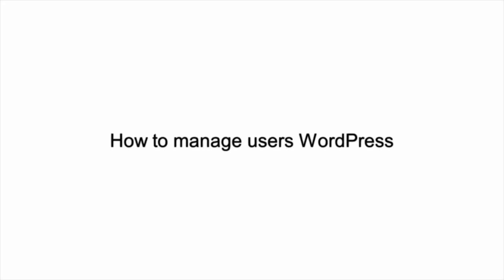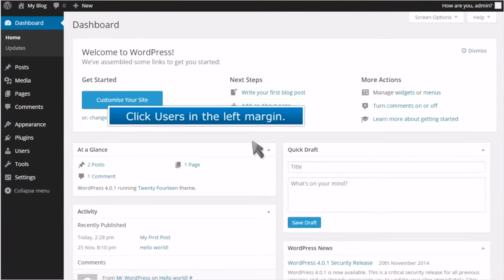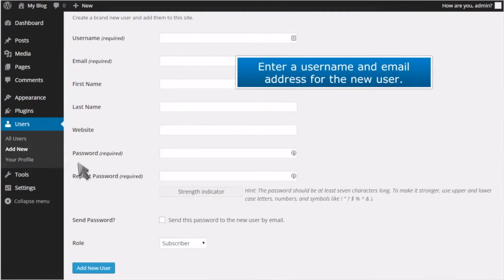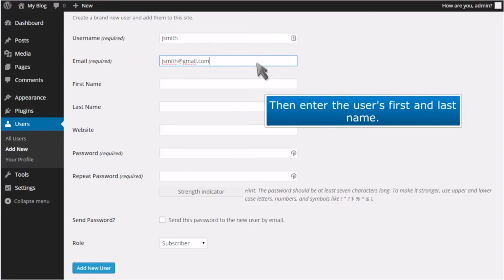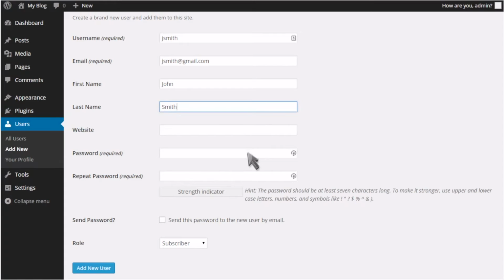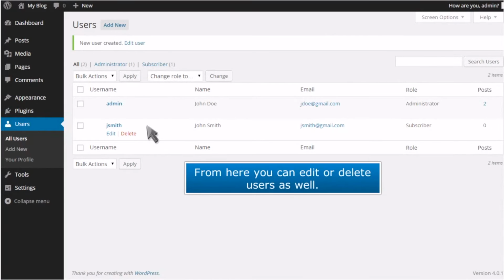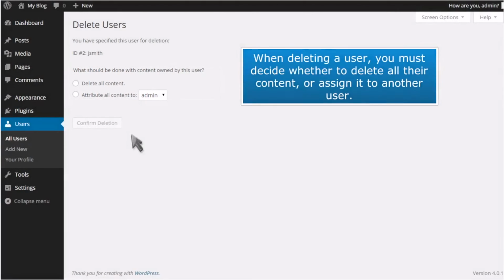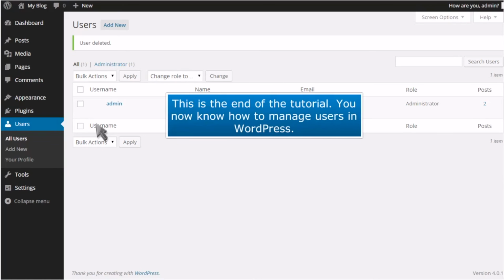How To Create and Manage Users in WordPress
Need to create new users or modify the existing one? In this video you will learn How To Create and Manage Users in WordPress.